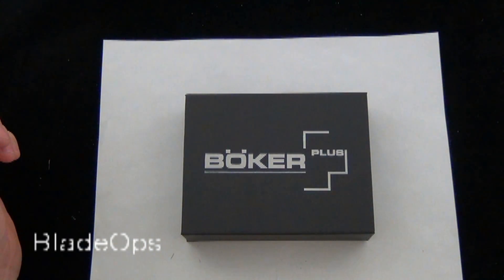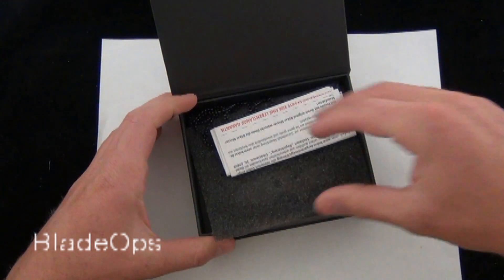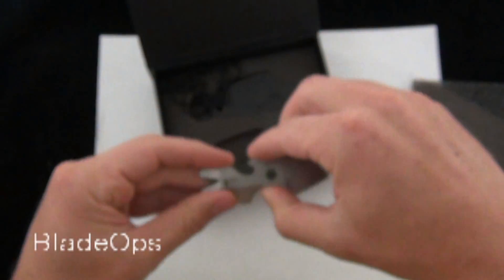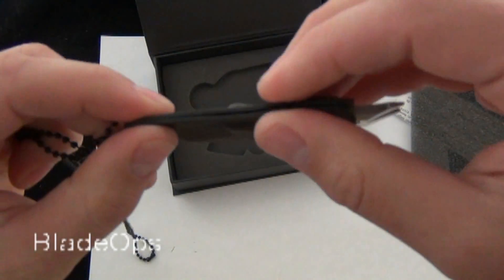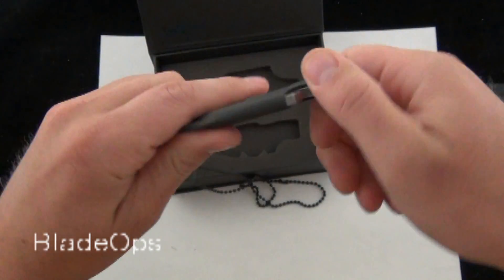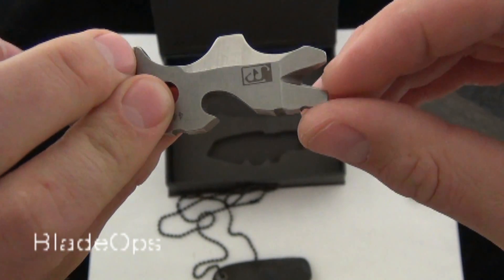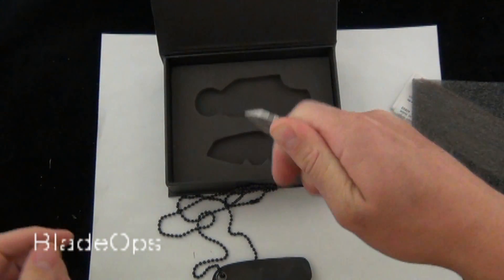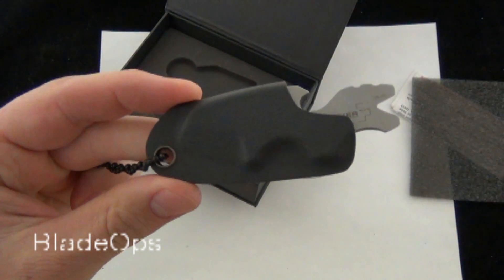Boker Toucan Knife Tool - Demo by BladeOps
Hard to believe that such a small tool can offer such a wide variety of uses, while providing outstanding ergonomics. The Toucan, designed by Jared Price, features not only a rugged blade made of 440C stainless steel, but also a bottle opener, nail puller/mini prybar, and a screwdriver. The compact Kydex sheath allows neck carry or comfortable pocket carry